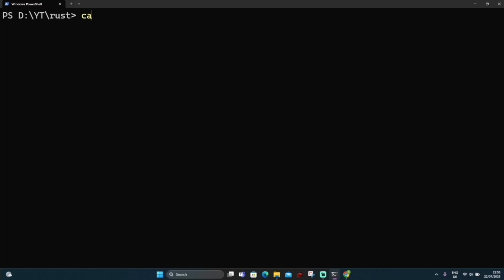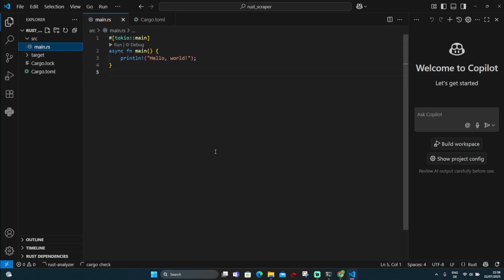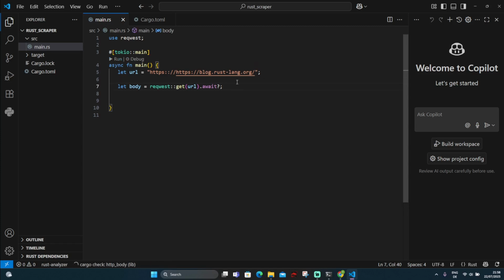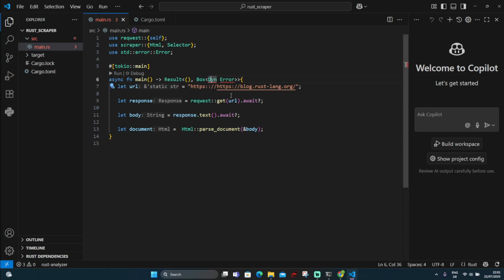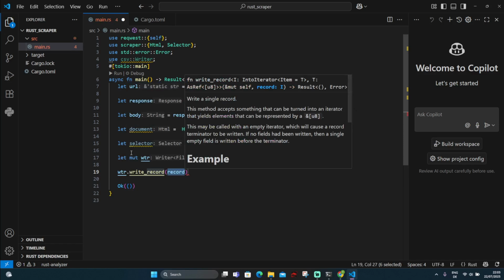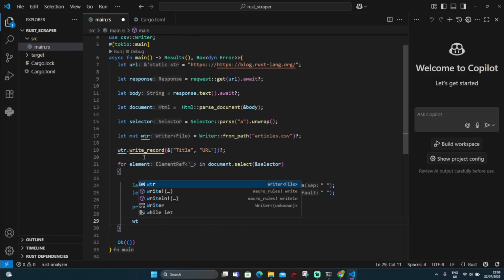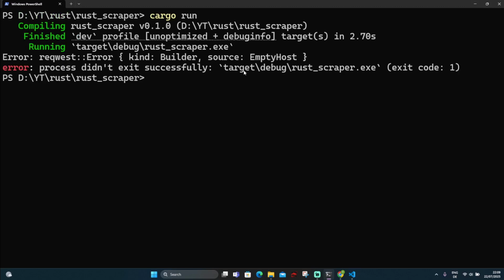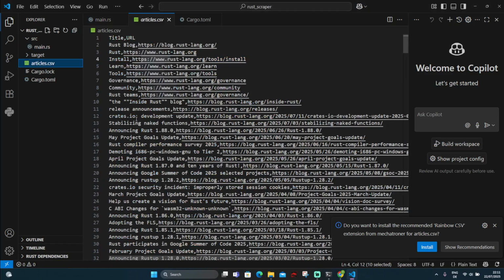Rust Web Scraper Mini Project | Build a Fast & Efficient Scraper in Rust!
In this video, I walk you through a mini project where I build a fast and efficient web scraper using Rust 🦀. If you're learning Rust or looking to explore web scraping, this project is a great way to get hands-on experience with real-world Rust code.

📌 What you'll learn:

Setting up a Rust project
Making HTTP requests
Parsing HTML with select or scraper crate
Extracting data efficiently
Tips for writing clean Rust code

Whether you're a beginner or just exploring Rust for systems programming or backend tools, this project is a great starting point!